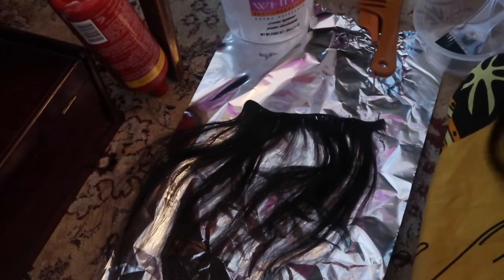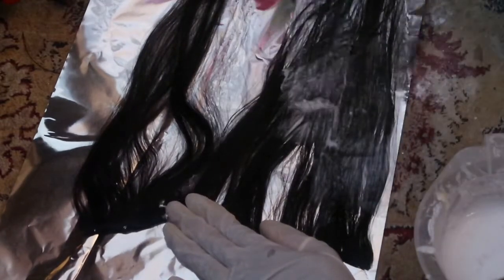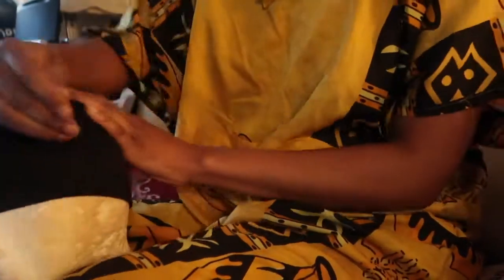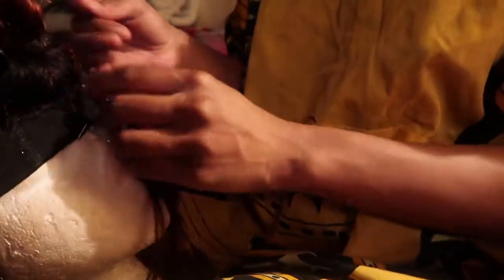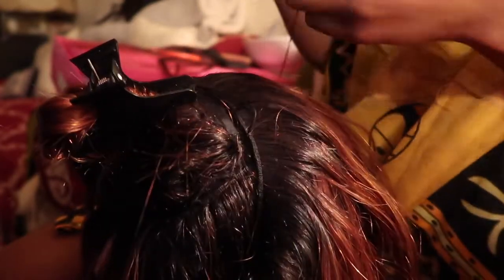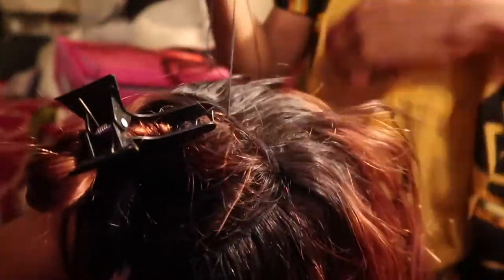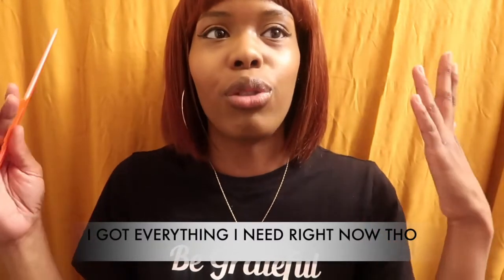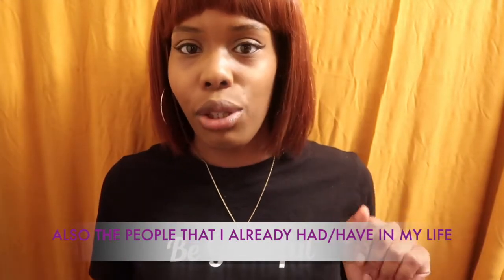How To Restore Your Lace Closure Wig || REVAMP, RESTYLE & REINSTALL YOUR OLD WIG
Hey Boo's! In this video I will be showing you while sharing some gems with you all ... I will be showing you how to restore your old wig(s).  I am showing you how taking an old wig that I've had for over 2 years and revamping it back to brand new.  I hope that this video teaches you how to fix your old  wig, and that you learn from the general wig care tips!

Also my camera died right when it was time to cut the hair, forgot to mention in it the video. if you'd like to see how I cut my wigs lmk in the comments.

HERES WHAT I USED:
-BUTCHERED LACE CLOSURE
- YEAR OLD WEAVE
- CLAIROL BASIC WHITE
- DEVELOPPER LEVEL 30
- CREAME OF NATURE CONDITIONER
- GLOVES
- WIG CAP ETC...

THANK YOU ALL FOR SUPPORTING YOUR GIRL